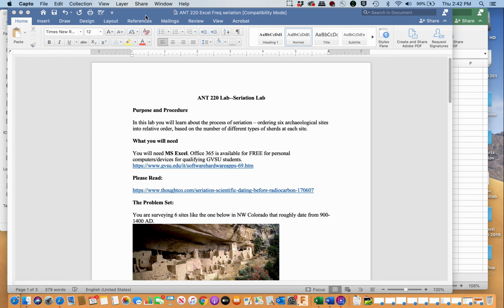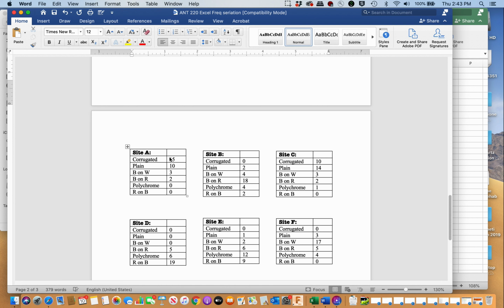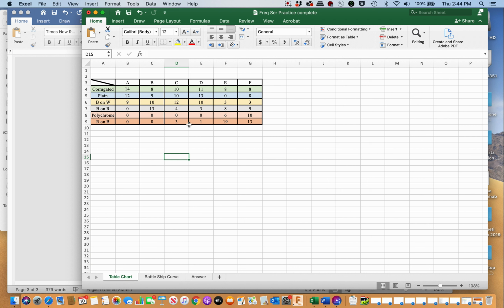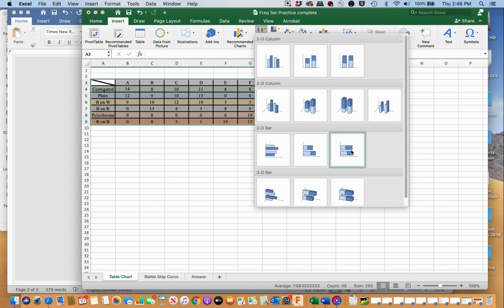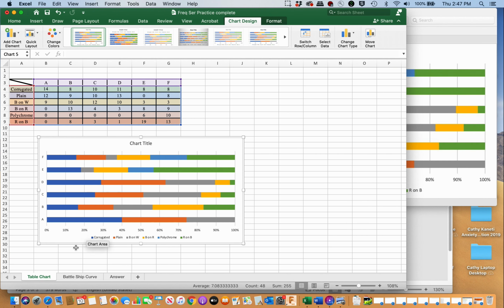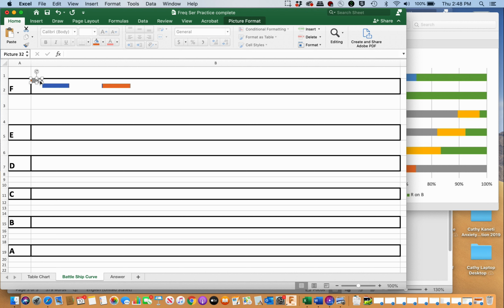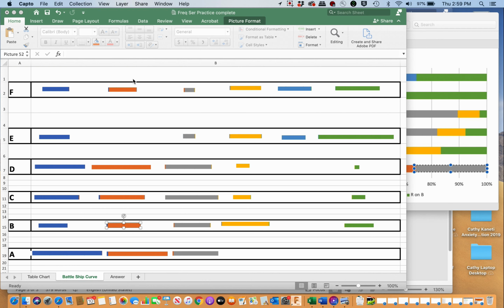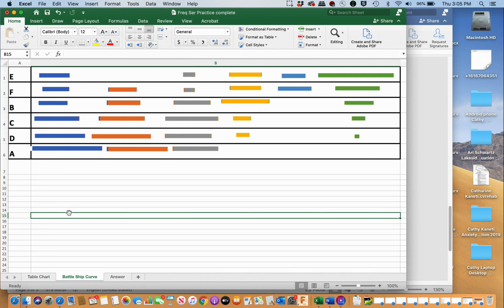Frequency Seriation Explanation